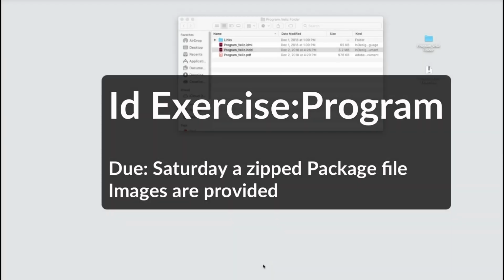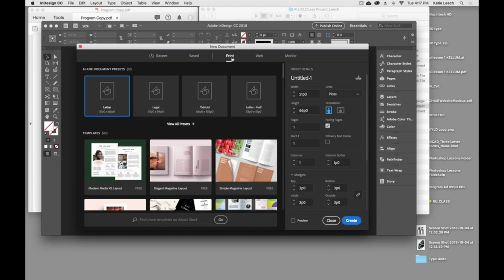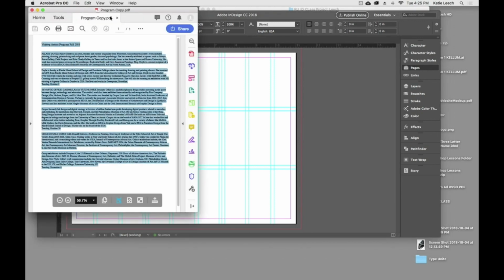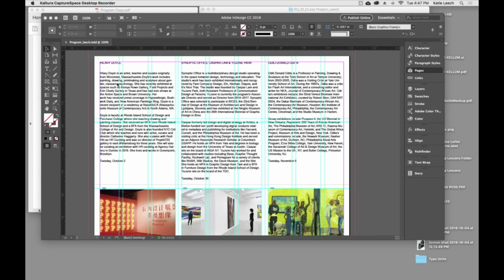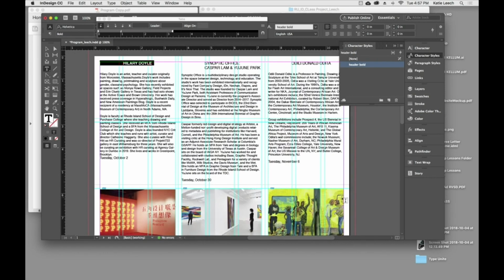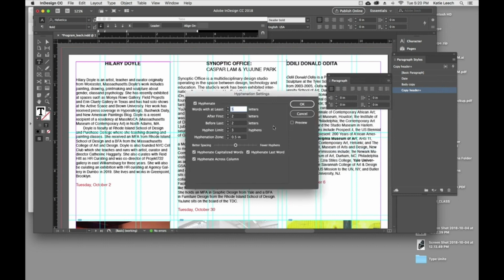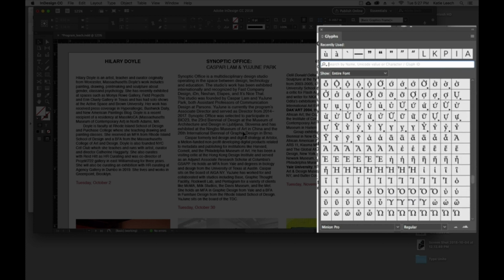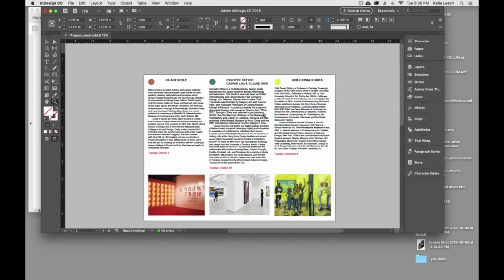Id Exercise_Program